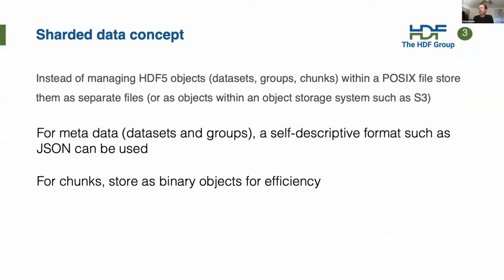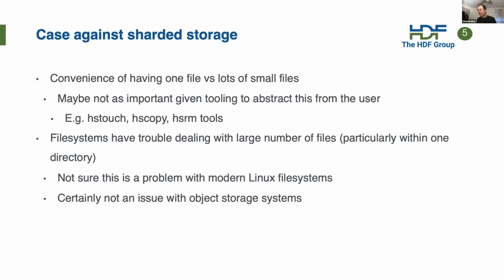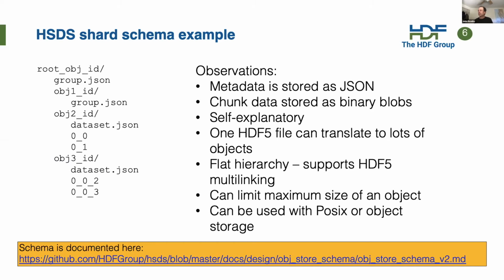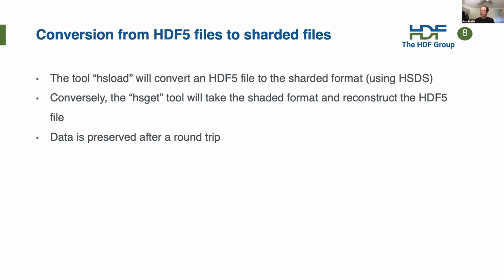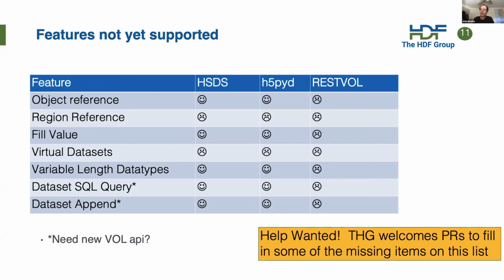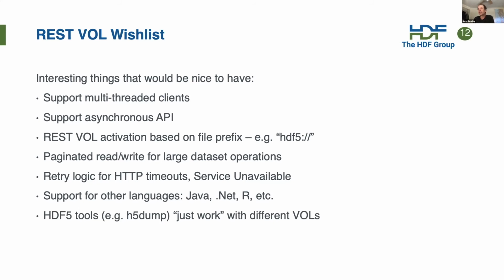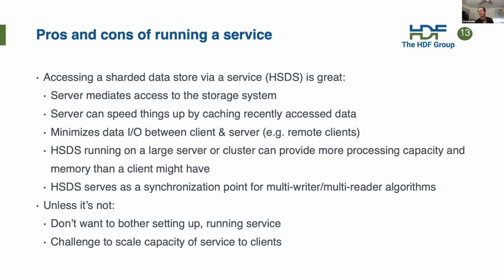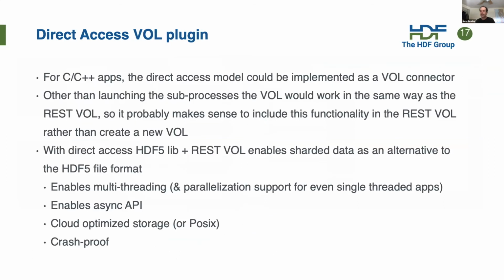REST VOL and sharded data storage for HDF - John Readey (HDF5 Users Group, Day 3 - 10/15/20)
Welcome to the HDF Users Group Meeting for 2020, held virtually. The REST VOL enables existing HDF5 applications to utilize the REST based HSDS server. This talk will discuss how the REST VOL works and future plans for the REST VOL. There will also be a review of the sharded storage model used by HSDS.